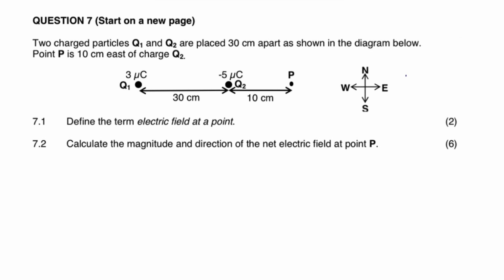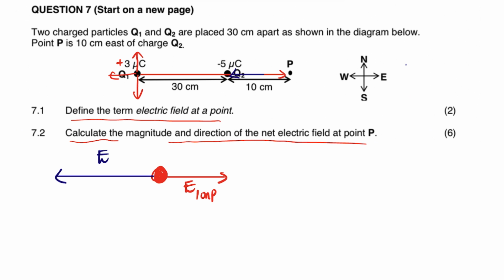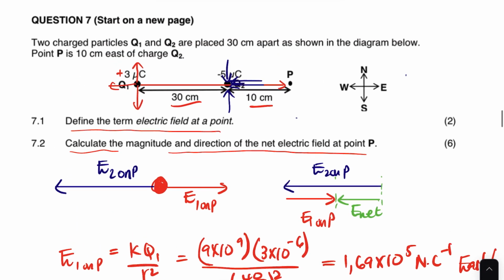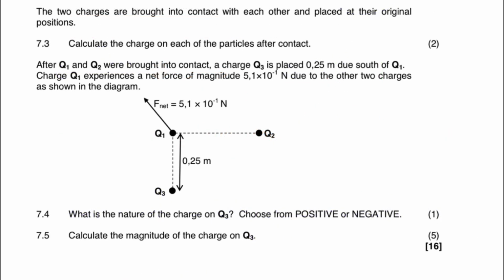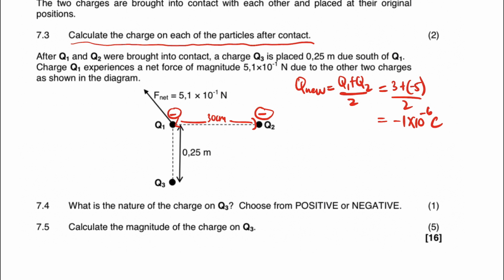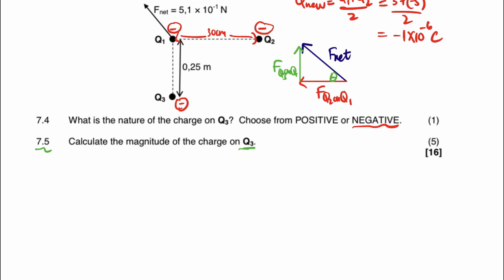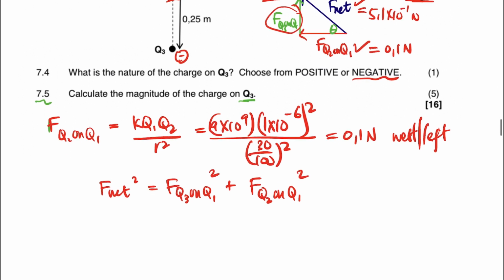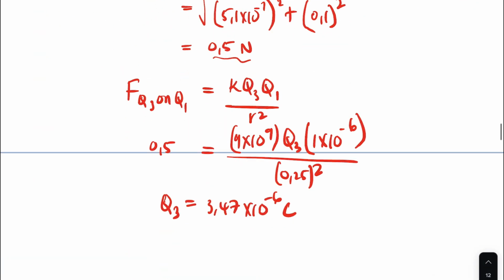Grade 11&12 Electrostatics | Mpumalanga Sept 2016 Question Memo